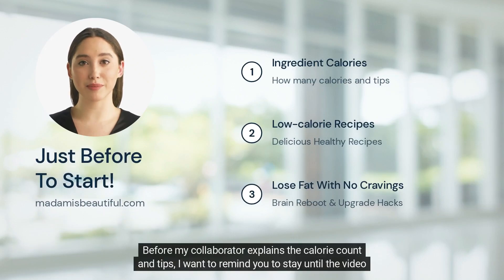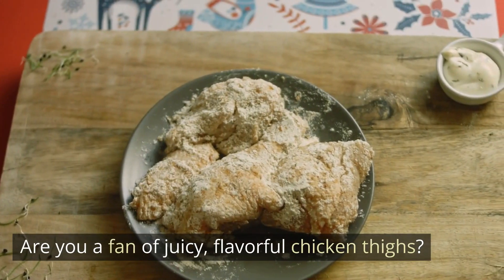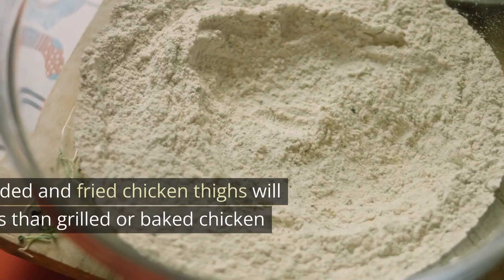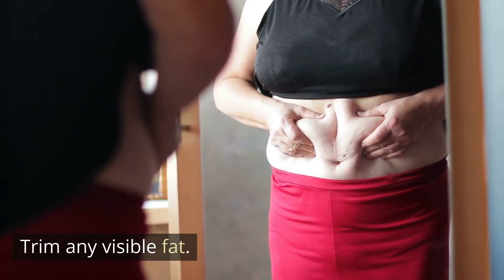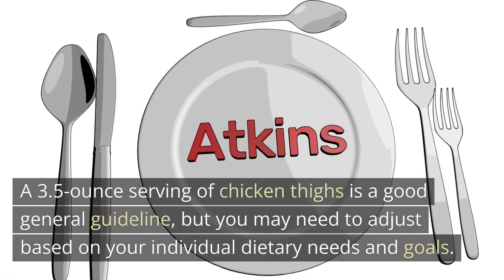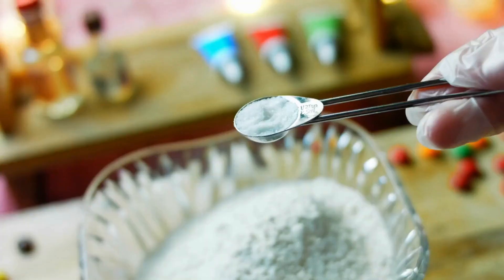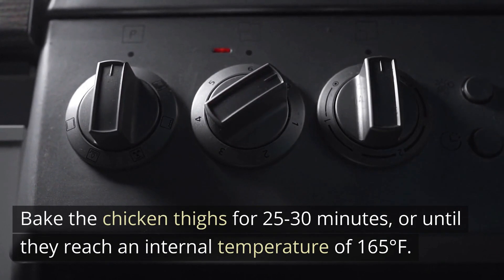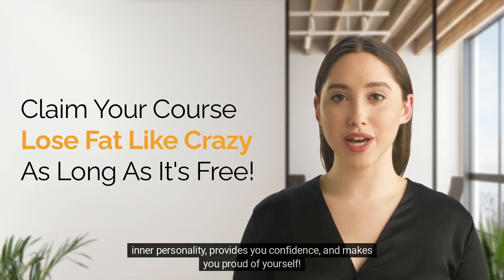How Many Calories In Chicken Thigh And Low-Calorie Recipes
🍽️ Recipe & Calories:

Are you a fan of juicy, flavorful chicken thighs?

Whether you're grilling, roasting, or pan-frying, chicken thighs can be a delicious and satisfying meal option. But if you're watching your calorie intake, you might be wondering how many calories are in chicken thighs.

Well, the good news is that chicken thighs are actually a fairly low-calorie protein source!

A 3.5-ounce (100-gram) serving of boneless, skinless chicken thigh contains around 165 calories.

Of course, the exact number of calories will depend on how the chicken is prepared and served.

For example, breaded and fried chicken thighs will have more calories than grilled or baked chicken thighs.

How Do Chicken Thigh Calories Compare to Other Types of Chicken?

When it comes to chicken, there are a few different cuts you can choose from.

Some common options include breasts, wings, and legs.

So, how do chicken thigh calories compare to these other cuts?

Generally speaking, chicken breasts tend to be the leanest option, with a 3.5-ounce serving containing around 140 calories/

On the other hand, chicken wings are a bit higher in calories, with a serving of about 170 calories.

And chicken legs tend to fall somewhere in the middle, with a 3.5-ounce serving containing around 160 calories.

So, as you can see, chicken thighs are a little higher in calories than breasts, but still lower than wings.

However, it's important to note that the calorie content can vary depending on the specific cut and how it's prepared.

For example, a bone-in, skin-on chicken thigh will have more calories than a boneless, skinless chicken thigh.

Tips for Choosing Low-Calorie Chicken Thigh Recipes
If you're looking to enjoy chicken thighs while keeping an eye on your calorie intake, there are a few simple strategies you can follow. Here are a few tips to get you started:

Opt for leaner cooking methods. Grilling, baking, and roasting are all great options for cooking chicken thighs in a healthy way. These methods allow the natural flavors of the chicken to shine through, without adding excess calories from oil or breading.

Low-Calorie Diet-Friendly Chicken Thigh Recipes

Now that you know all about chicken thigh calories, it's time to get cooking! Here are a few tasty and healthy chicken thigh recipes to try:

If you're following a specific diet or trying to cut back on calories, you might be looking for a recipe that's a little lighter on the waistline. Here's a simple and delicious low-calorie option that's perfect for a healthy weeknight dinner:

Baked Parmesan Crusted Chicken Thighs
8 boneless, skinless chicken thighs
1/4 cup grated Parmesan cheese
1/4 cup panko breadcrumbs
1/2 teaspoon garlic powder
1/2 teaspoon onion powder
1/4 teaspoon salt
1/4 teaspoon black pepper
2 tablespoons olive oil

To make this recipe, start by preheating your oven to 400°F. In a small bowl, combine the Parmesan cheese, panko breadcrumbs, garlic powder, onion powder, salt, and pepper.

Place the chicken thighs in a baking dish, and brush the tops with olive oil.

Sprinkle the Parmesan mixture over the top of the chicken thighs, pressing gently to help it adhere. Bake the chicken thighs for 25-30 minutes, or until they reach an internal temperature of 165°F.

Serve these baked chicken thighs with a side of steamed vegetables or a simple green salad for a healthy and satisfying meal.